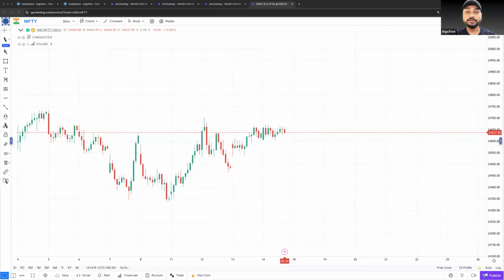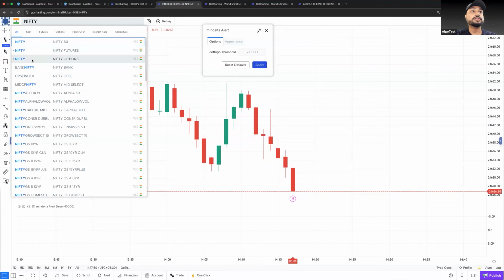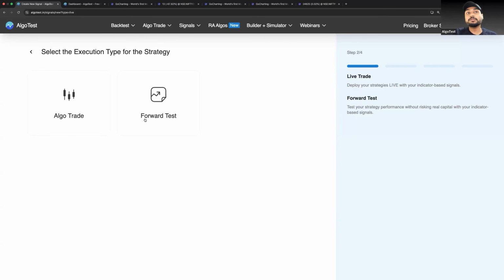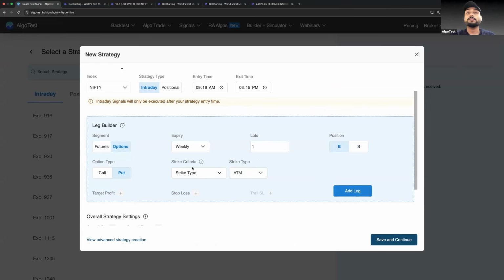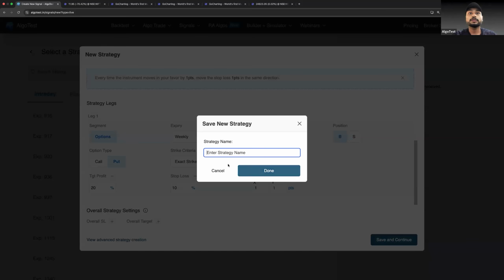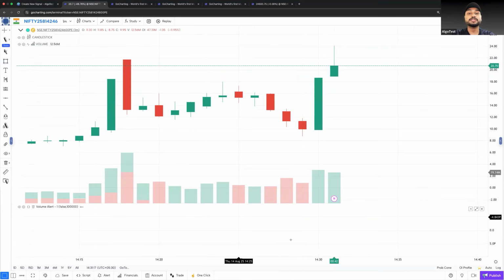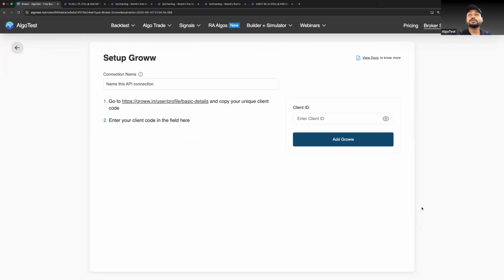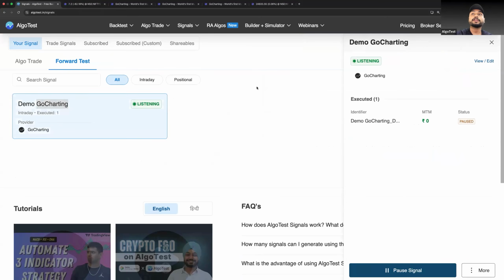How to Automate Trading with GoCharting & AlgoTest | LIPI Alerts + Webhook Orders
In this exclusive webinar, GoCharting and AlgoTest come together to show you how to integrate LIPI alerts on GoCharting with webhook-based order placement on AlgoTest. 🚀

What you’ll learn in this session:
✅ How to create and configure alerts on GoCharting LIPI
✅ Step-by-step setup of webhook integration
✅ Live demonstration of automated order placement on AlgoTest
✅ Best practices for seamless algo trading execution

This webinar is perfect for traders looking to leverage automation and smart execution in their strategies.

📌 Tools Covered:

GoCharting LIPI Alerts

AlgoTest Webhooks